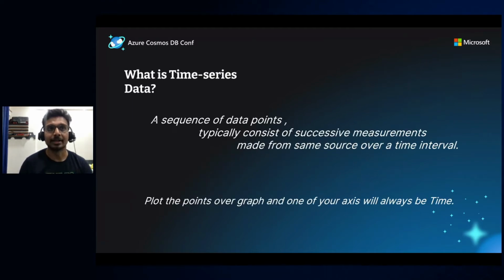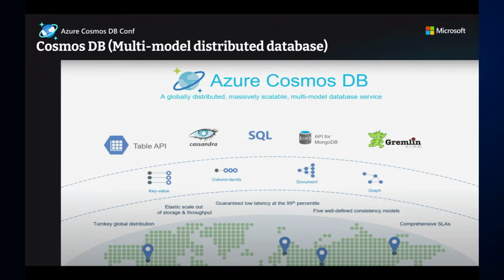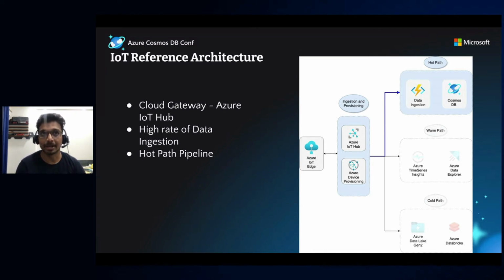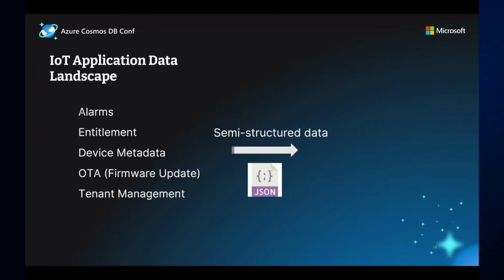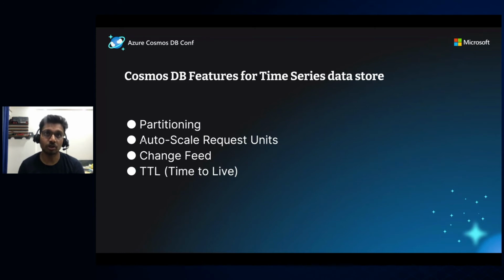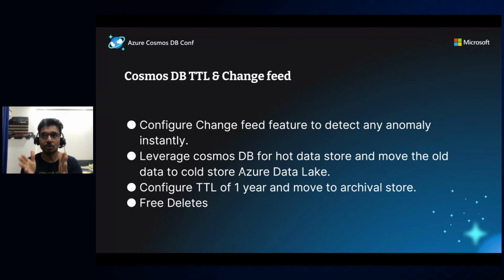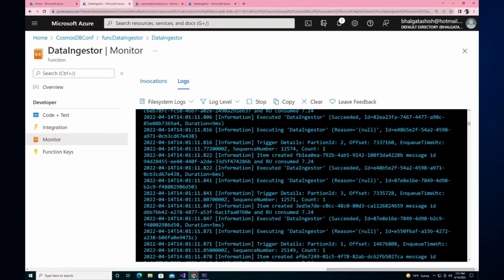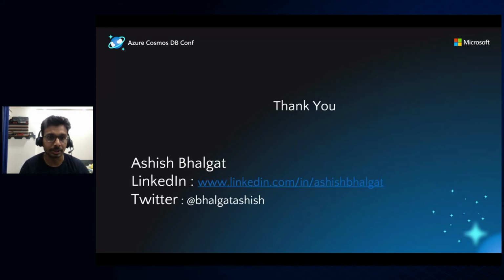Leverage Azure Cosmos DB for time-series for IoT Apps | Ashish Bhalgat | Azure Cosmos DB Conf 2022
The session focuses on how we build IoT end-to-end applications on top of Azure. The major focus will be on leveraging Azure Cosmos DB for not only storing devices, tenants, entitlement, alarms but also time-series data store. We can have one data store for all the IoT modules. I will be talking about fine-tuning Azure Cosmos DB settings to ensure we get the best performance for typical IoT queries (The last 1 month of device telemetry data ). I will talk about how you can optimize the Azure Cosmos DB storing IoT telemetry data in read-heavy workload scenarios. I am also planning to give an end-to-end IoT demo and focus my talk on Azure Cosmos DB.